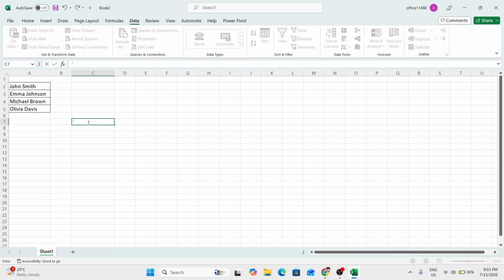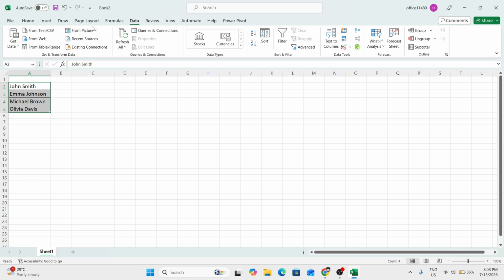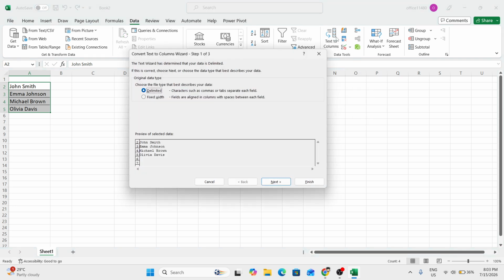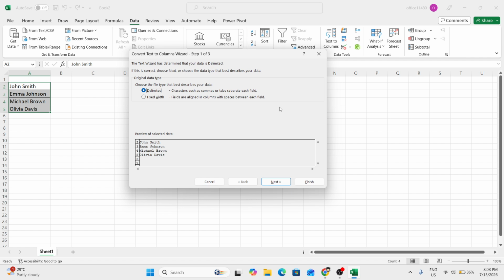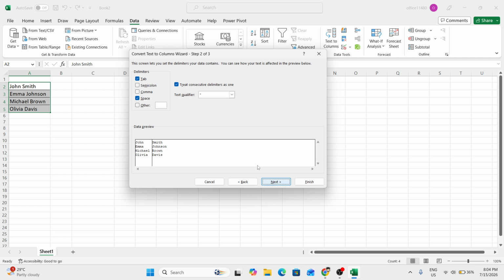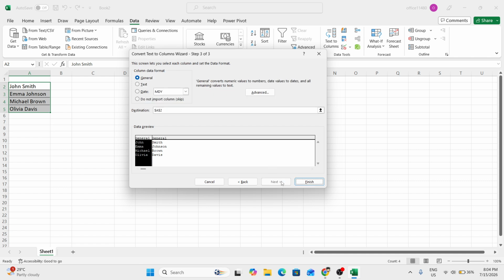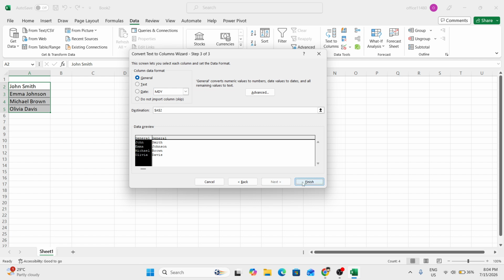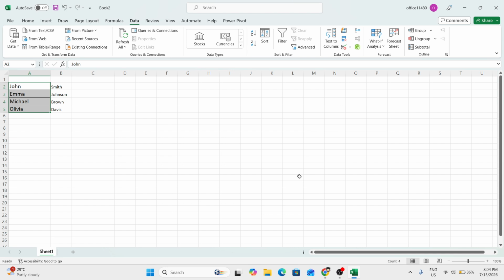How to split text in Excel (Step By Step 2026)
How to split text in Excel